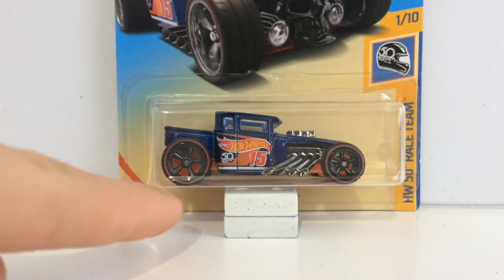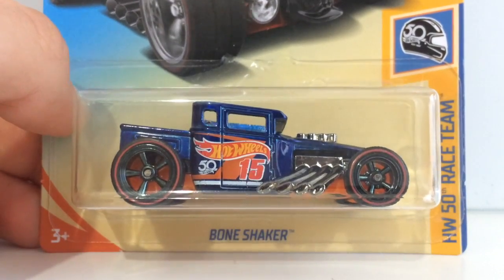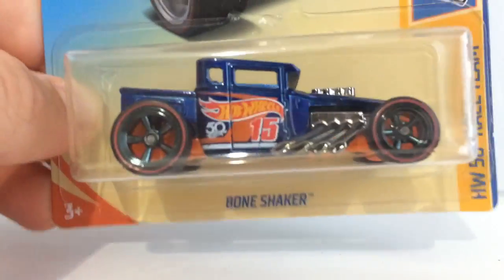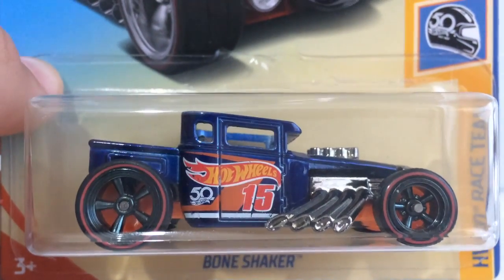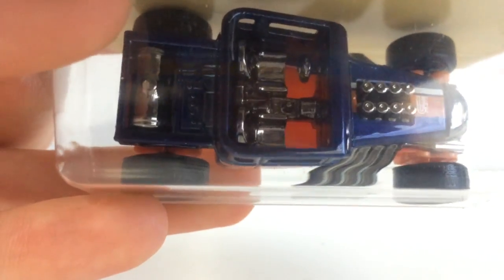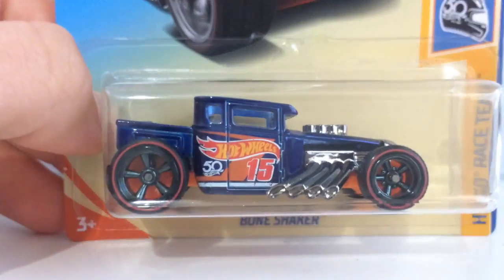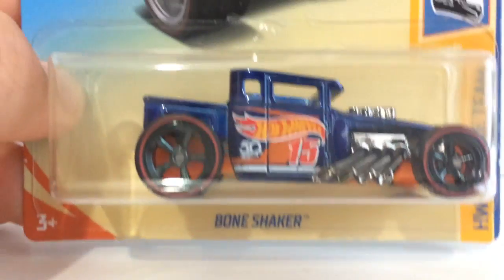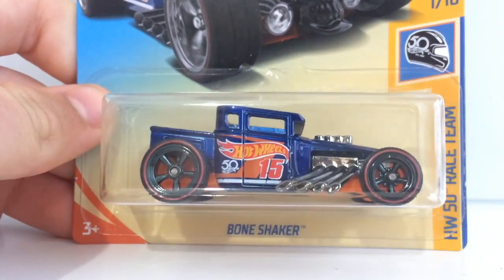Is This the New Rarest Car In My Collection..? - Hot Wheels 2018 Ultimate Treasure Hunt Bone Shaker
I somehow did it, I bought the rarest car in my collection and for such a great price...

Stores I found these items at:
Vintage Market